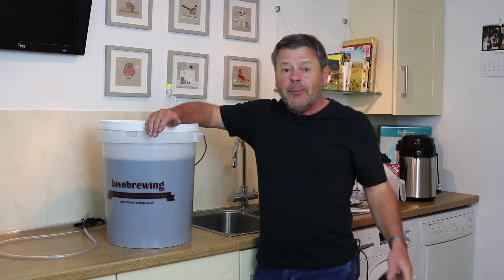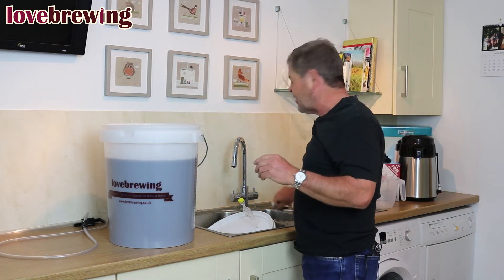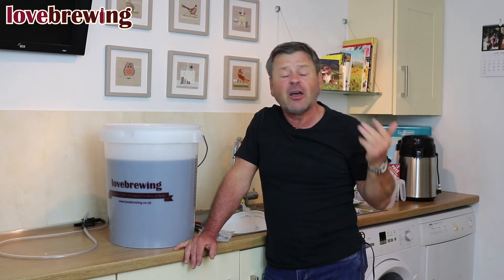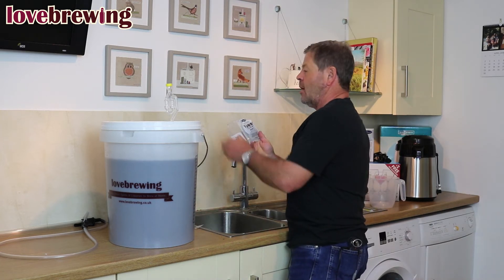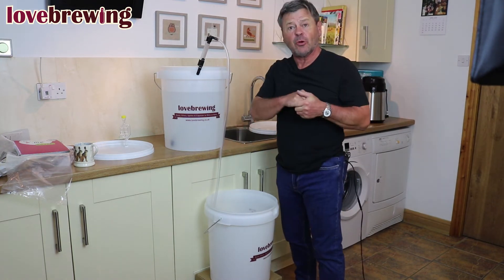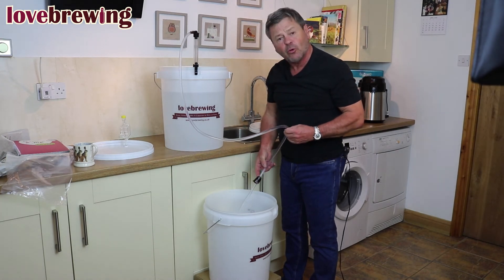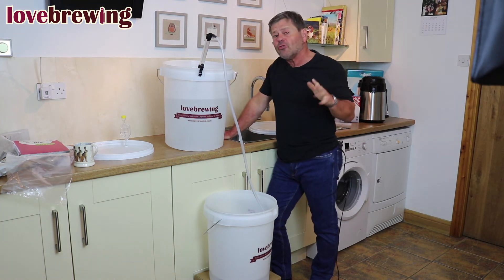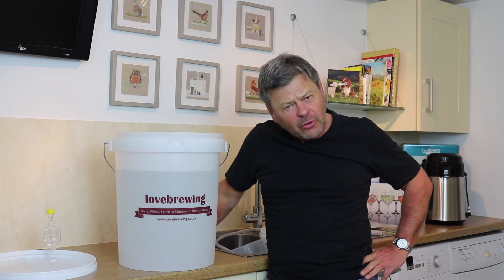Beginners Guide to Making Spirits - Part 3 - Siphoning, Degassing & Clearing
Clearing a wash prior to running it through a still is a little different from clearing beers and wines. Richard walks you through the process of clearing a wash as well as degassing and siphoning.